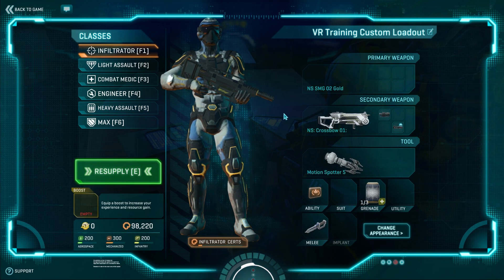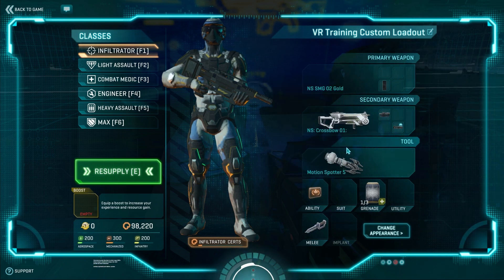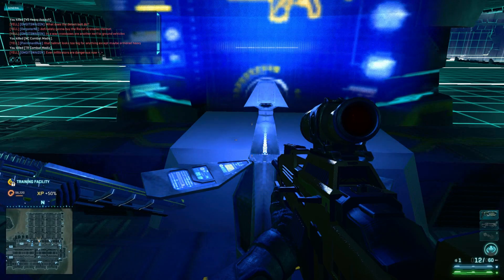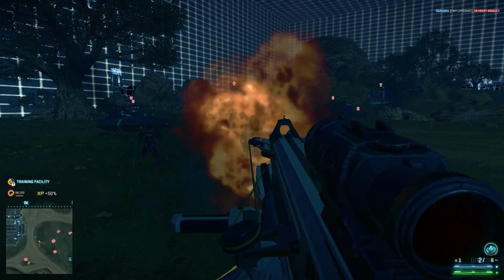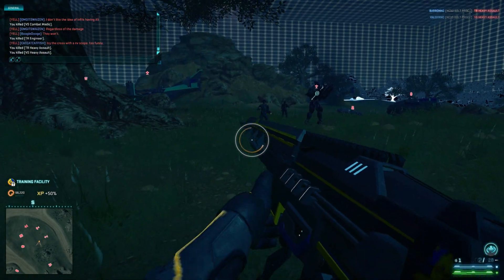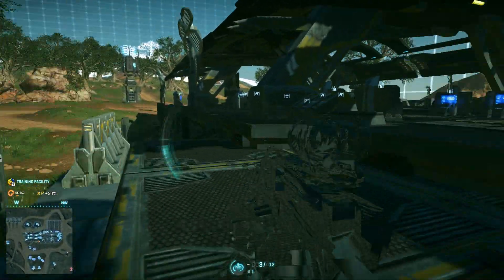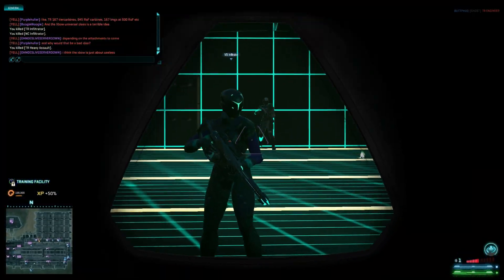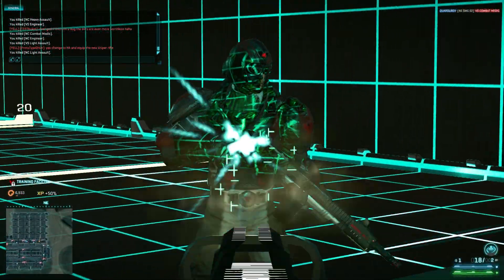Planetside 2: New Infiltrator Goodies on PTS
Sorry if I left anything out or didn't cover something. If you have any questions I'll do my best to answer them!